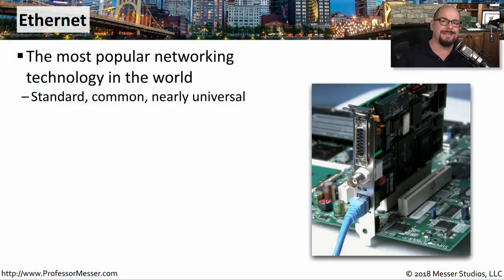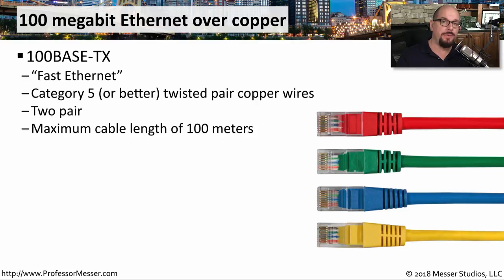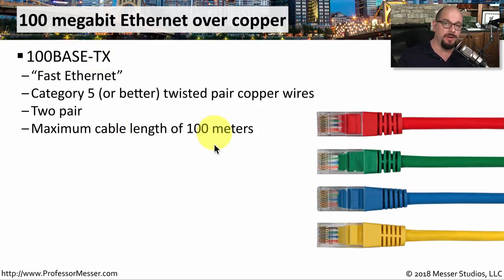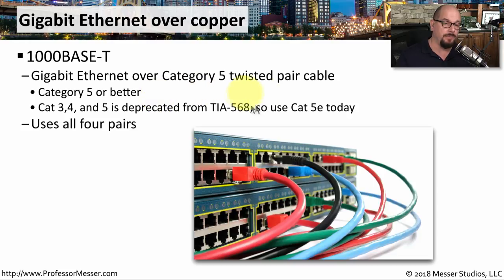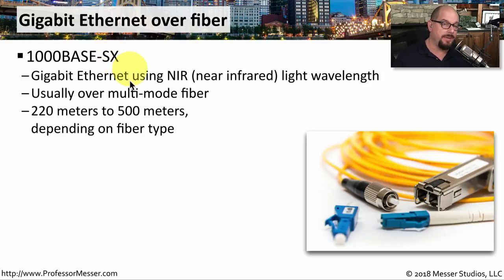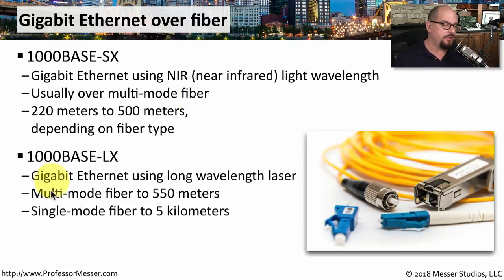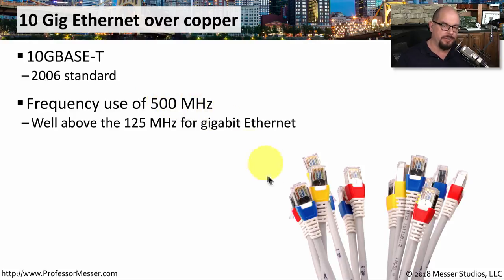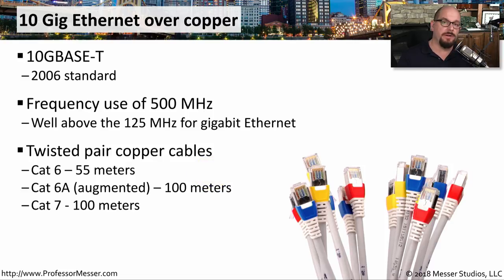Ethernet Standards - CompTIA Network+ N10-007 - 2.1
The IEEE maintains Ethernet standards that apply to many different speeds and media. In this video, you’ll learn about 100BASE-TX, 1000BASE-T, 1000BASE-SX, 1000BASE-LX, and 10GBASE-T standards.